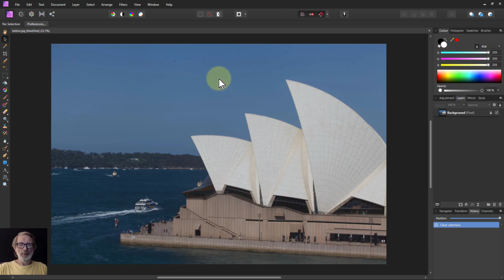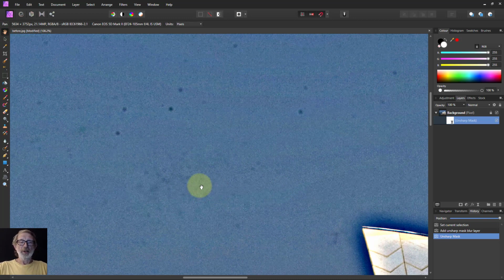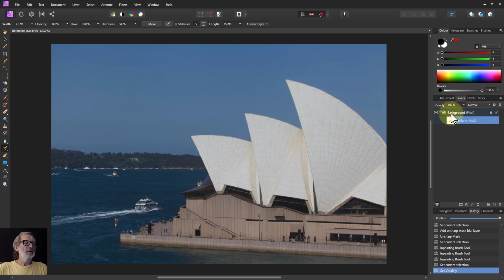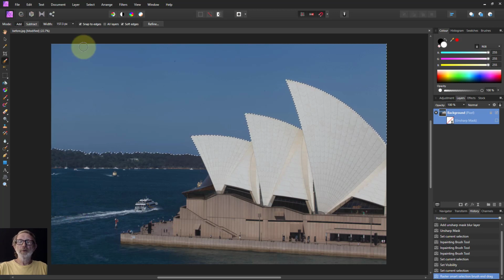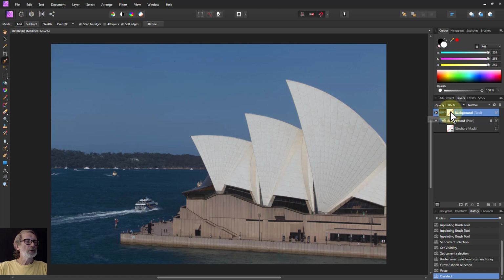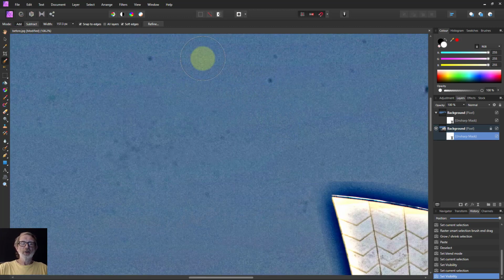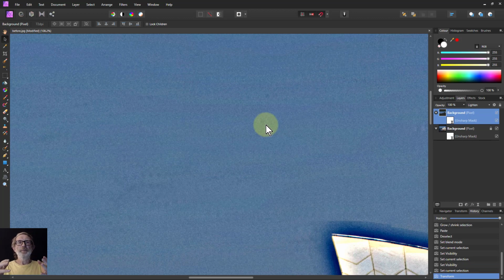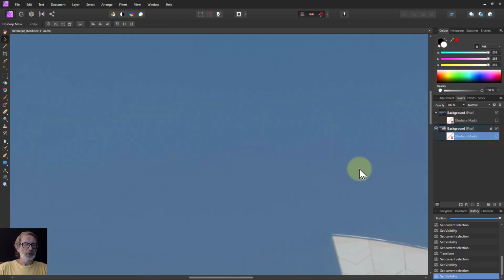Mass Removal of Dust Bunnies Using the 'Lighten' Blend Mode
Sometimes when you have a lot of sensor dust marks in the sky it can be difficult to find and fix them all with the inpainting brush. Here's a simple way to eradicate the lot with one simple adjustment, using the Lighten Blend Mode to make it work.

Note: This method can also help to reduce noise and other artefacts to remove any unwanted dark pixels. You can even use the Darken blend in a similar way to remove small light objects.

The web page for this video is here (with links to related videos)